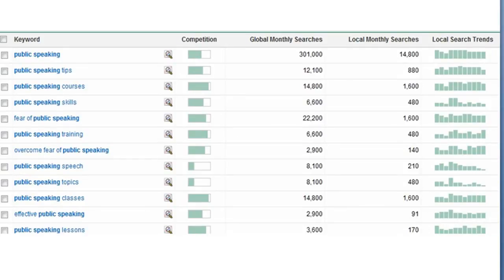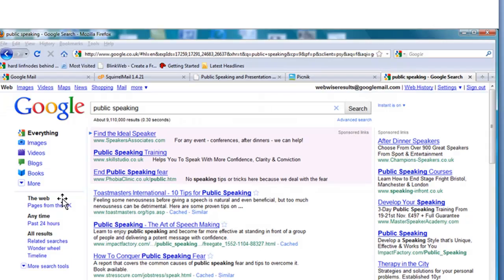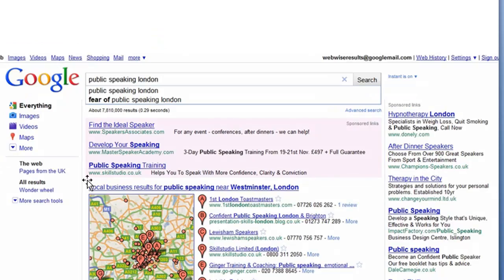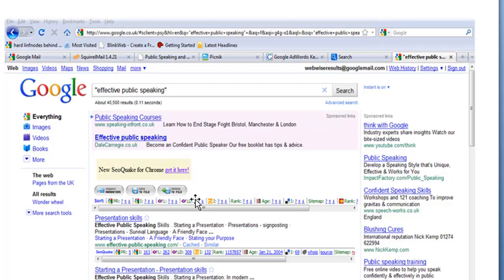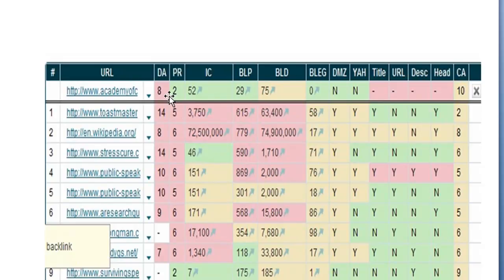AOC Video 1